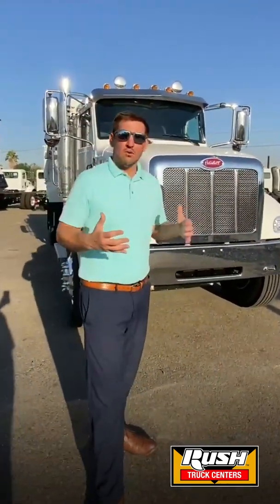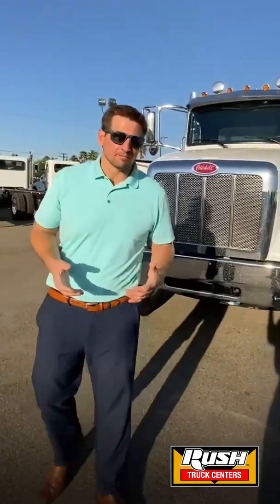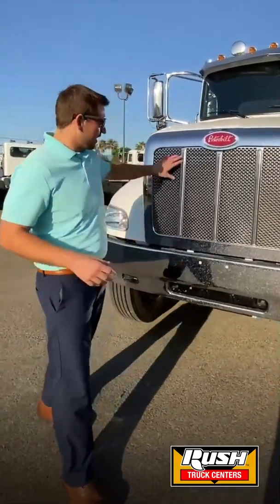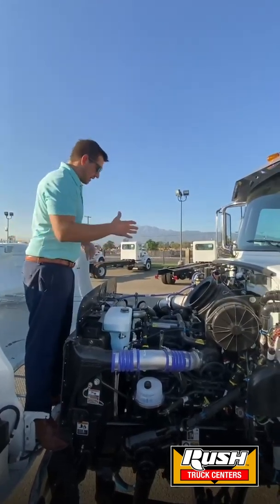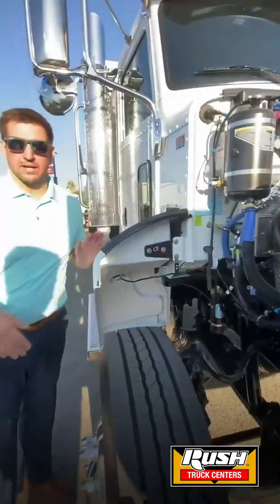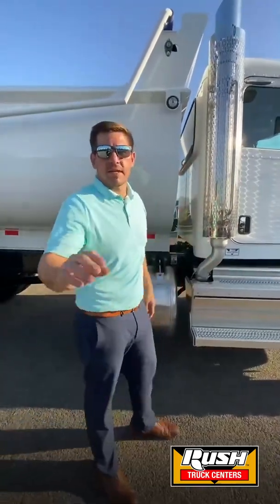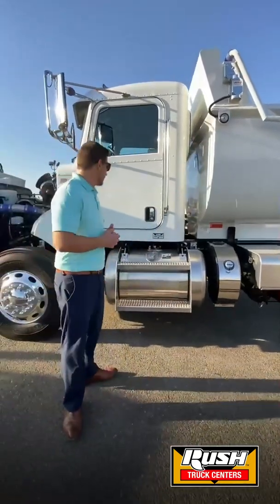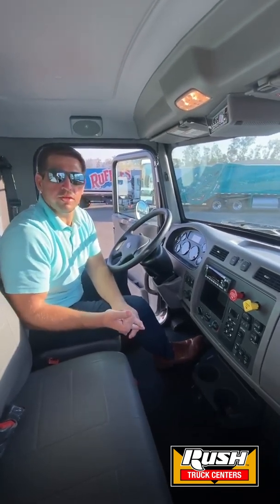2021 Peterbilt Model 337 with 12’ Aliso Dump Walk Around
This 2021 Peterbilt Moedel 337 with 12’ Aliso Dump is perfect for residential or commercial use.

Offering a powerful 350HP, 1000 Foot Pounds of Torque Paccar PX-9 motor (Cummins L9), and Allison 3000RDS Automatic PTO Equipped Transmission.

This Peterbilt Model 337 is 33,000 GVWR,  NON-FET Applicable. 12% FET Does Not Apply on the truck, or body.

2021 Peterbilt 337 12’ Dump, 350HP, 1000 Torque, 23,000 Pound Air Ride Suspension, Air Ride Cab, Stainless Steel Sun Visor, AM/FM/Bluetooth Radio, Battery Disconnect Switch, Suspension Dump Switch, Differential Lock, Air and Electrical Lines With 7-Way Plug to the Rear. All-Aluminum Wheels, With 11R22.5 Tires.